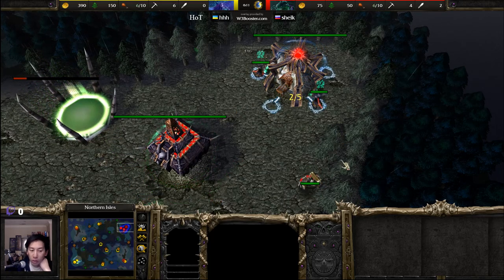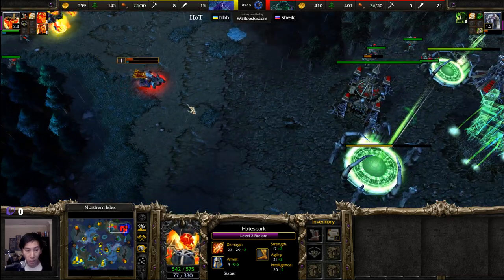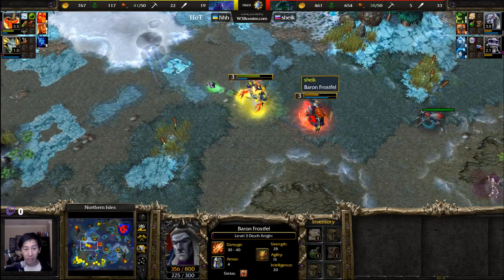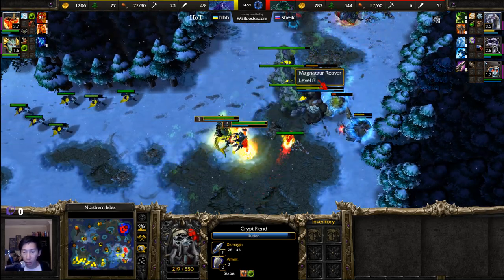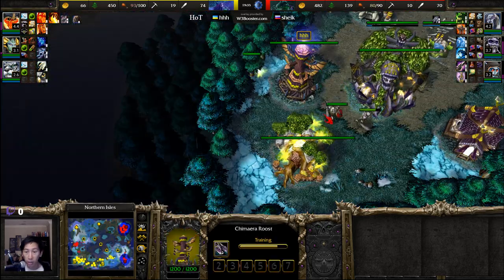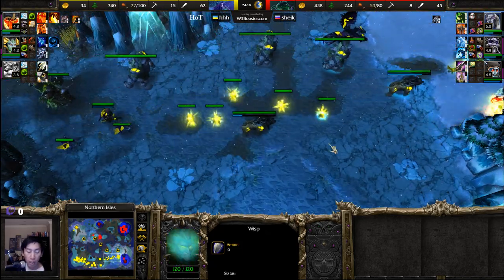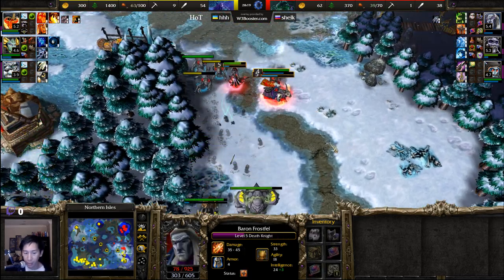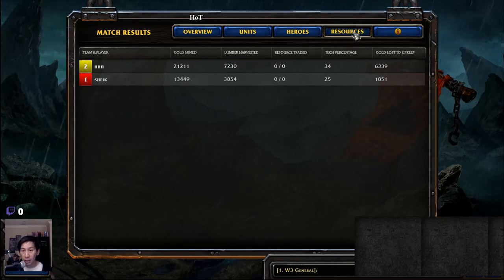Sheik (UD) vs HoT (NE) - WarCraft 3 - Firelord 1st - WC3351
ShWarCraft 3 - The Frozen Throne